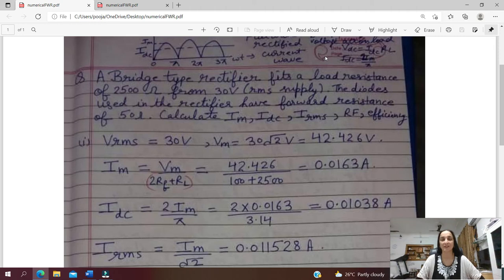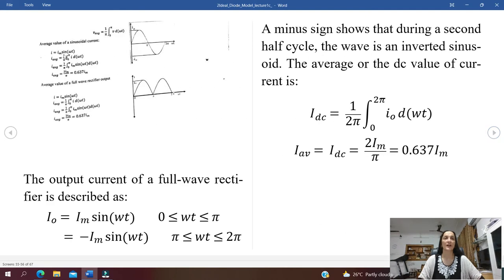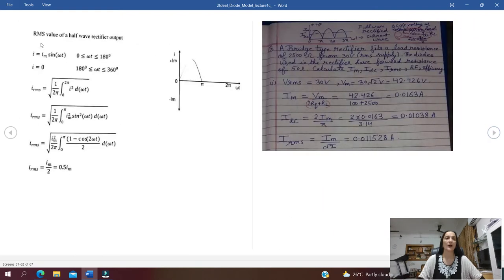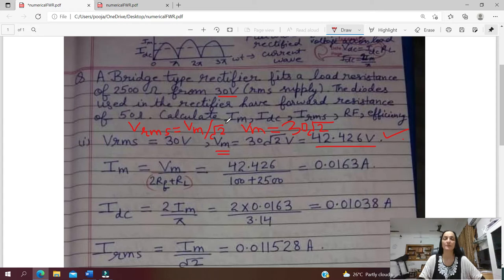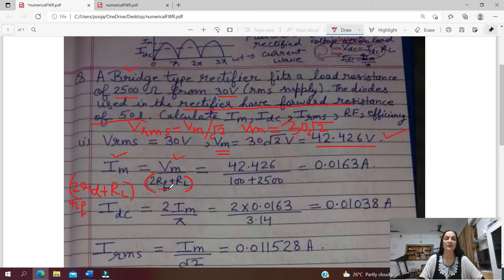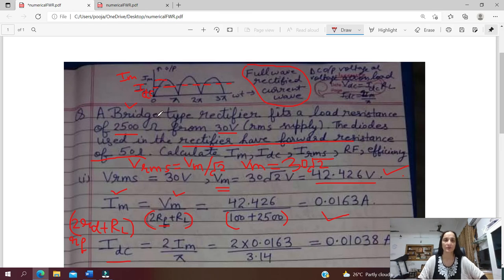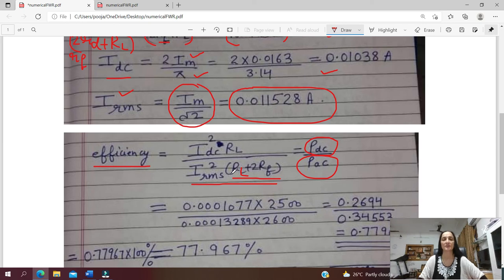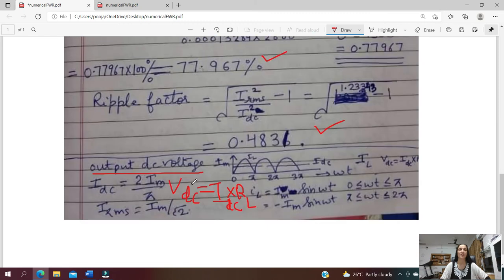Lec 6e:Numerical on Rectifier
Full-Wave Bridge Rectifier Problem